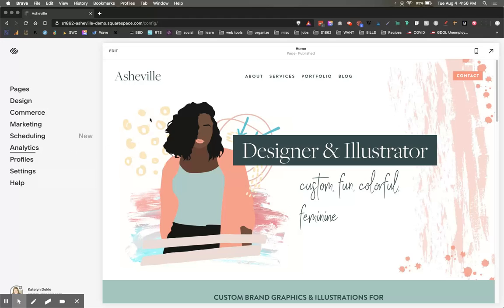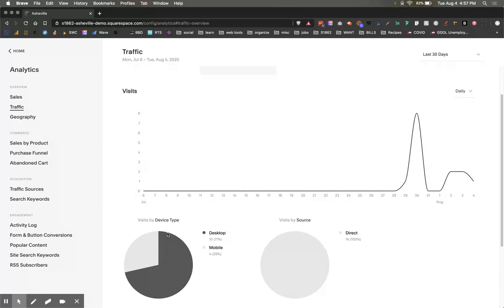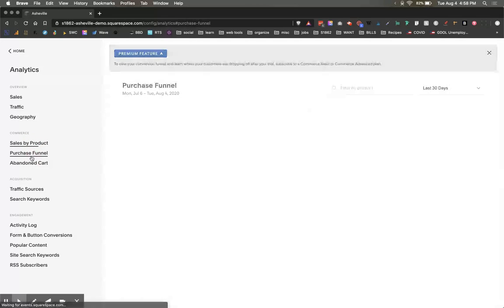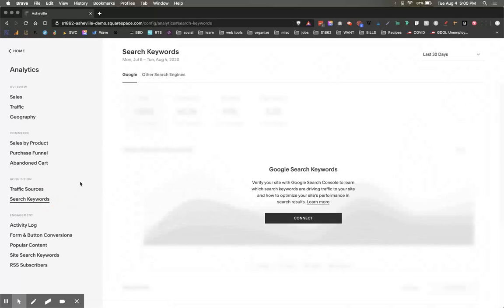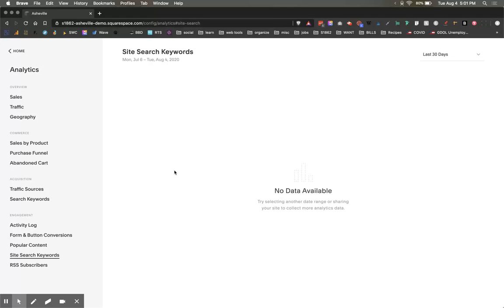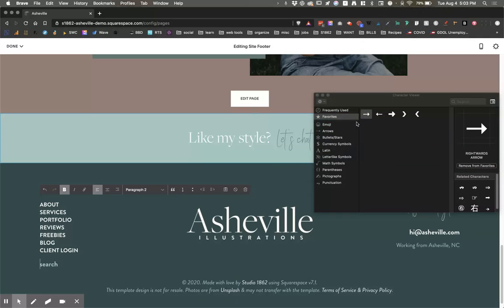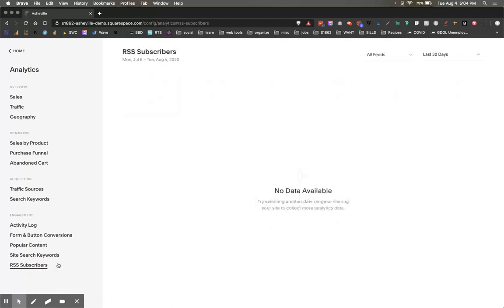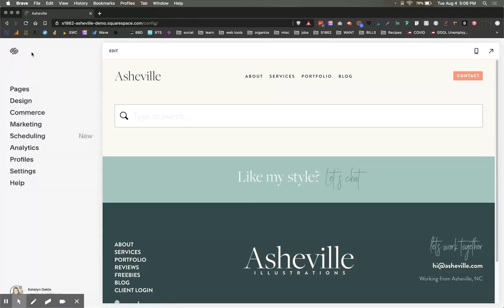Understanding Squarespace's Built-in-Analytics